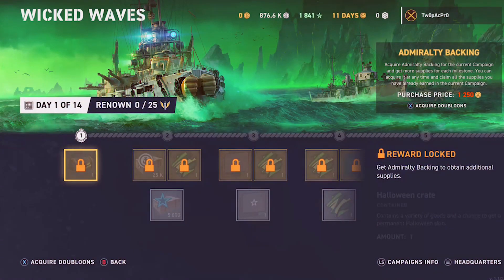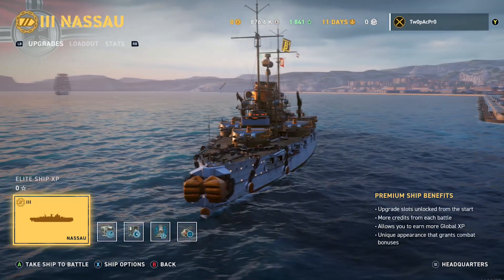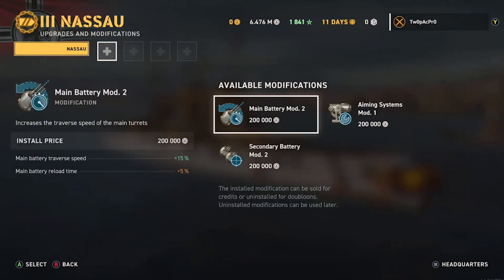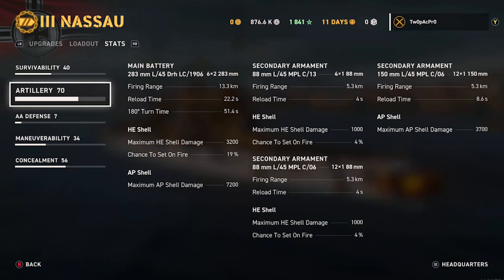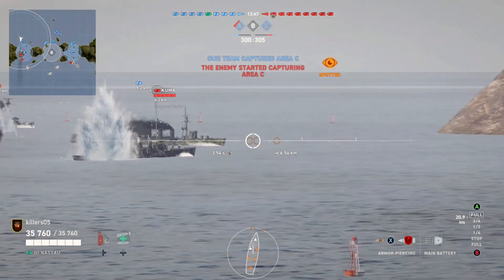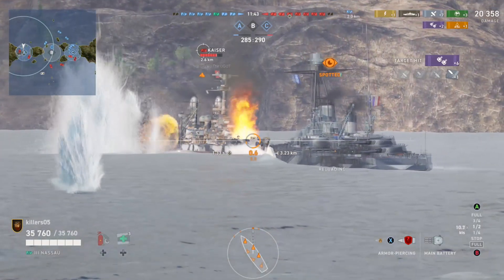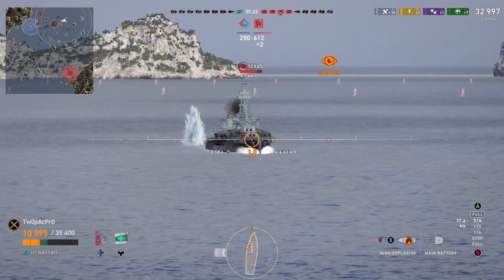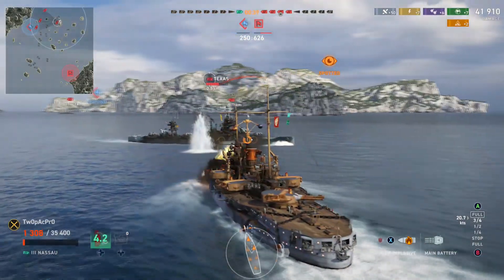World of Warships legends: German Nassau tier III premium battle ship.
Hello and Welcome to our World of warships Legends video The Nassau tier III German Battle Ship , earn ship wicked waves
Our plan is to cover all tier 1 ships then move onto all tier 2 ships so on and so on till we get to tier 7 and maybe above.
Next video could be the T61 German tier V destroyer premium ship